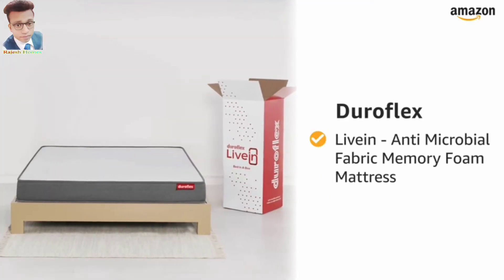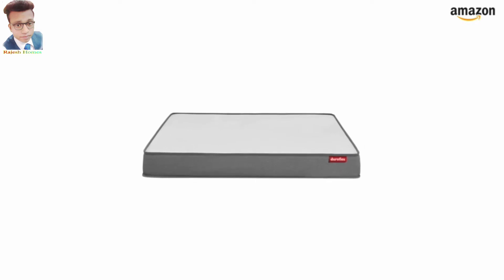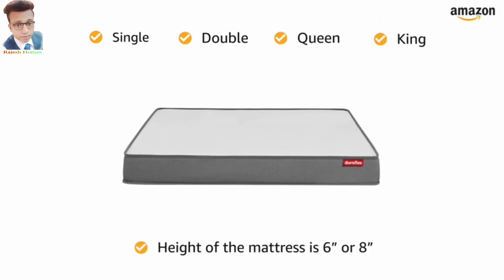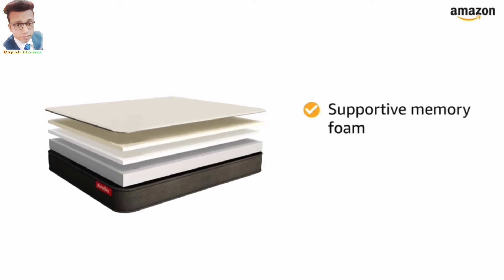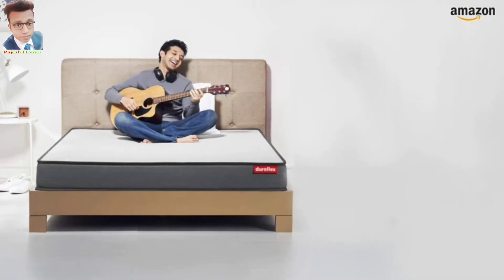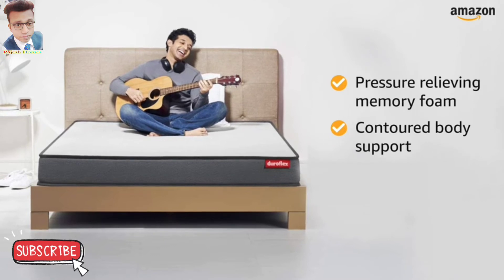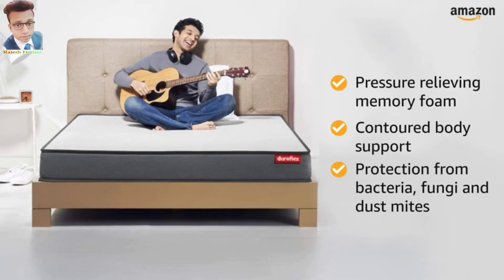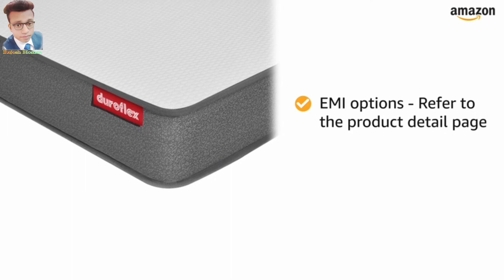Duroflex LiveIn - Pressure Relieving, Memory Foam, Roll Pack, 8 Inch Queen Size Medium Firm Mattress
Duroflex LiveIn - Pressure Relieving, Memory Foam, Roll Pack, 8 Inch Queen Size Medium Firm Mattress with Superior Comfort and Anti Microbial Fabric (78 X 60 X 8 Inches) _

Size.          Queen
Brand.        DuroflexItem Firmness Description.    MediumAge Range (Description)AdultColourGreyModel Name.          LiveinConstruction
Type.          Foam ConstructionItem Weight.          29900 Grams

Roll-packed mattress with DIY unboxing

Triple Anti Microbial Fabric

Pressure relieving memory foam

Contoured support